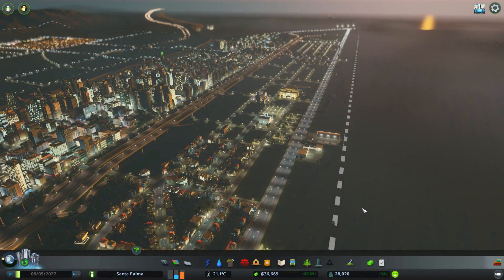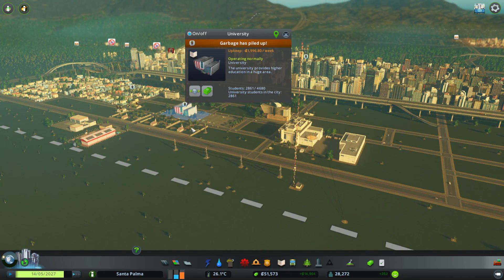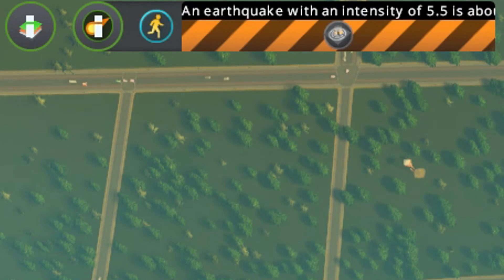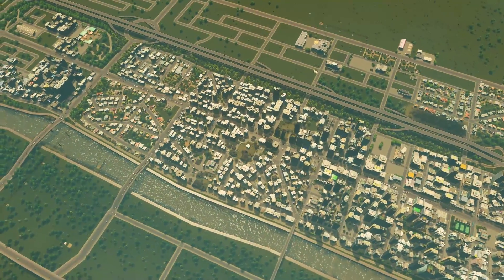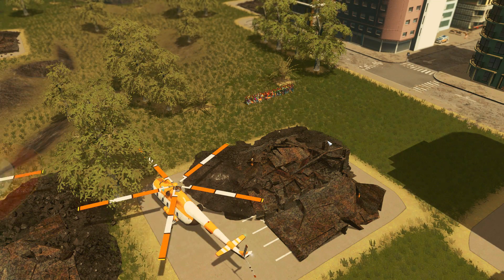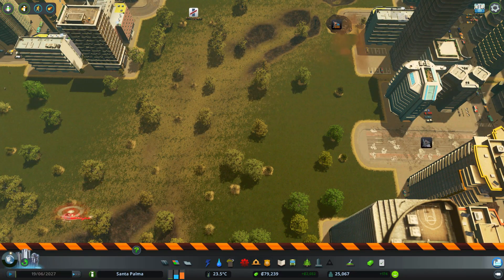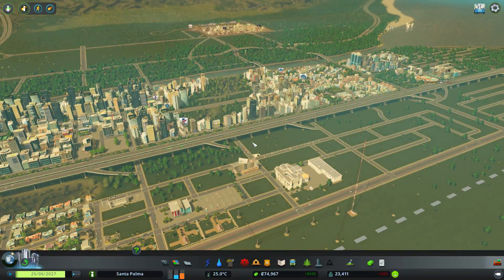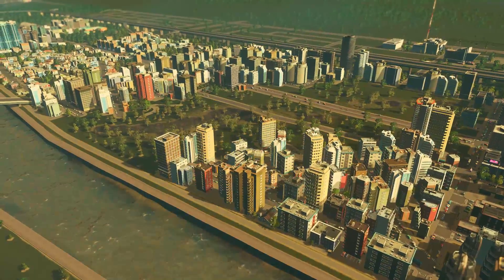EARTHQUAKES! (Cities Skylines Natural Disasters)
Today in Cities Skylines I ravage my city with an earthquake! Are the citizens ready?

Get this on Steam here -